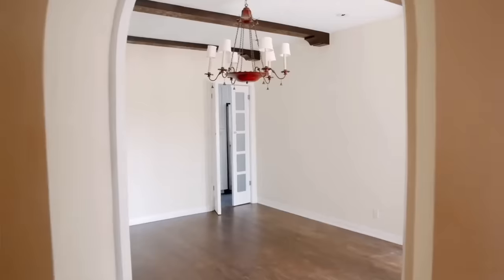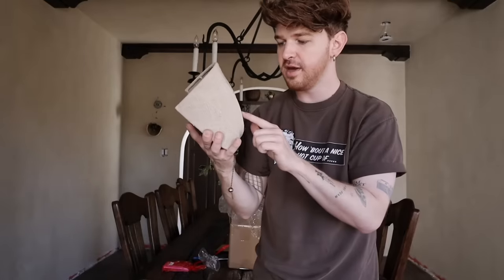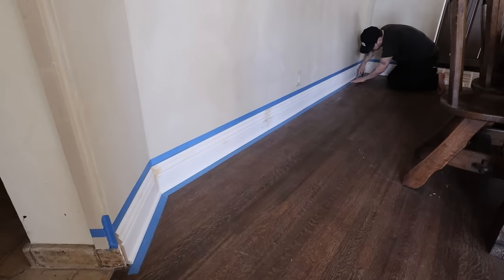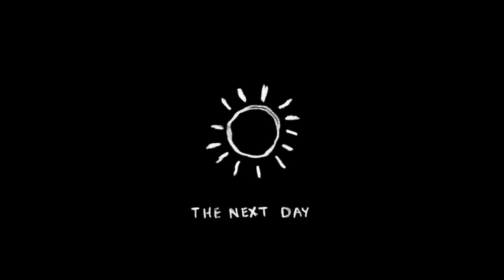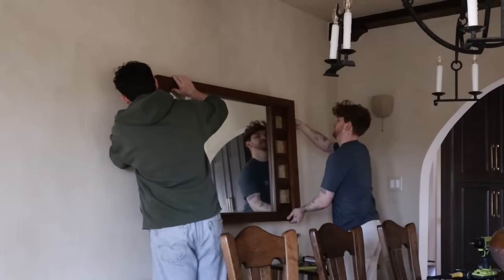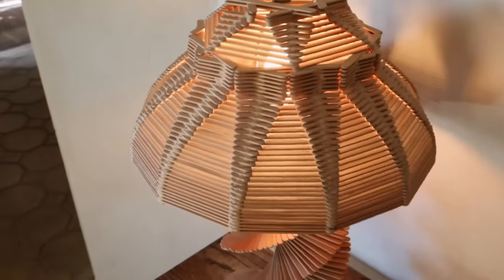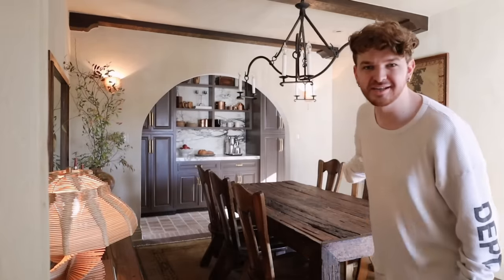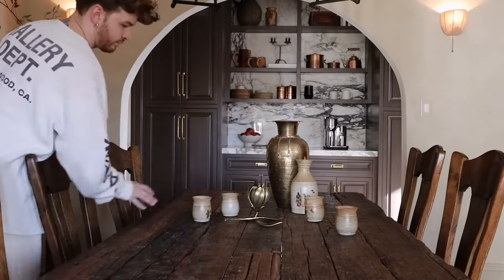EXTREME DINING ROOM MAKEOVER ✨ 1929 Spanish ✨ DIY From Start to Finish!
Today I’m finishing up and revealing the dining room in my 1929 Spanish home! I truly can’t believe that just 18 months ago, my offer was accepted and 6 months after, I moved in. I still haven’t lived here a year yet but It feels like home. The dining room was an important room for me because in my previous apartment, it was where I edited, ate, took calls, crafted and so on! I wanted this room to feel warm and inviting, like you’d never want to leave!

+ Miter Shears
+ Feed and Wax Furniture Conditioner
+ Curtain Panels
+ Curtain Panel swatches
+ Curtain Rods